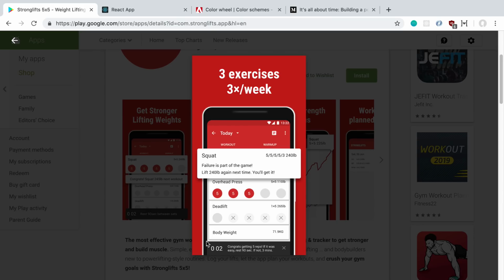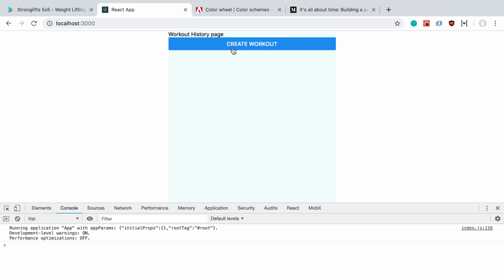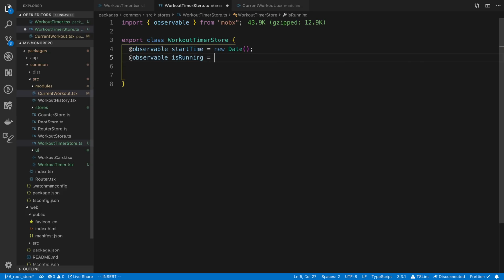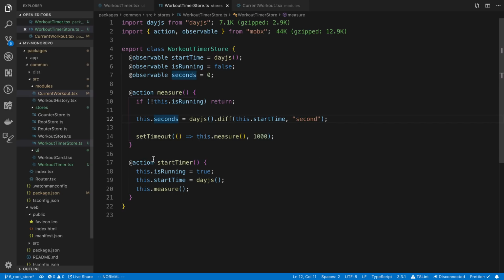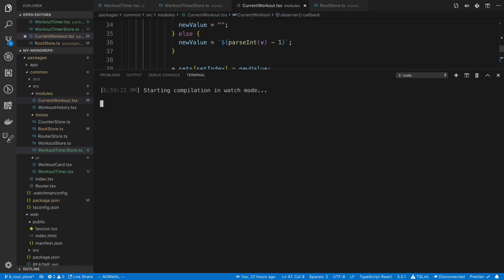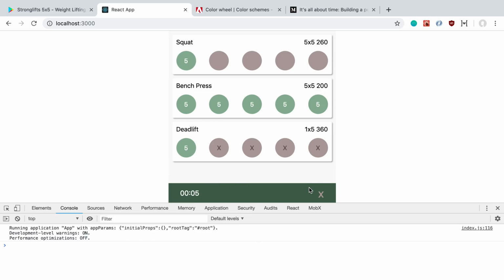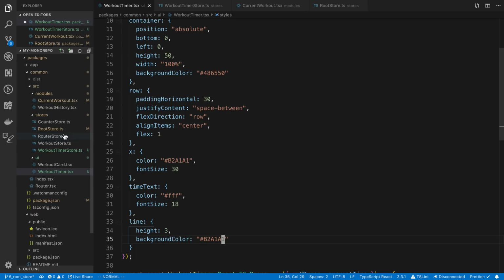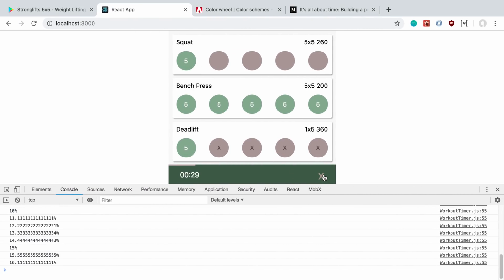Workout Timer with Mobx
Learn how to create a workout timer with Mobx.